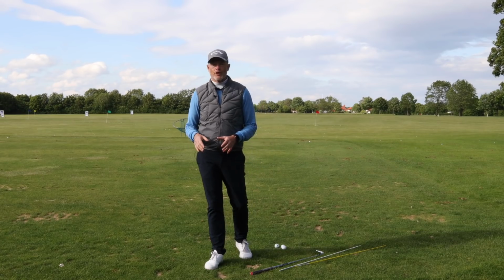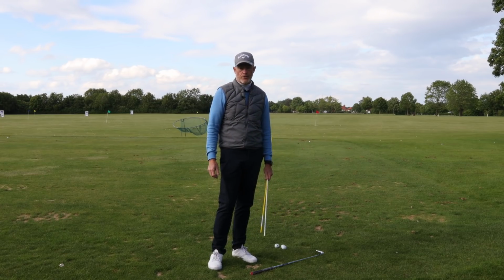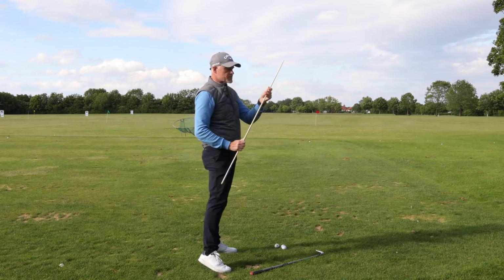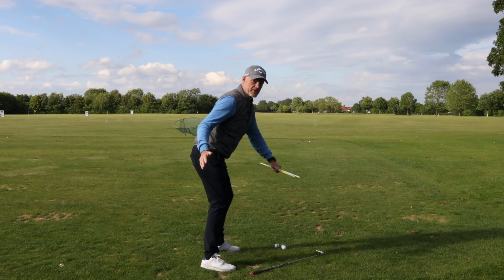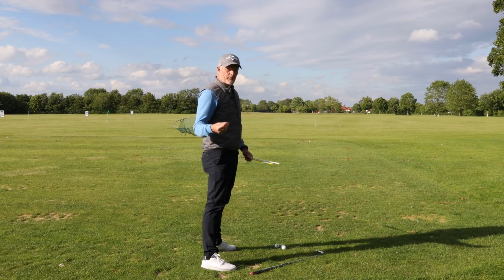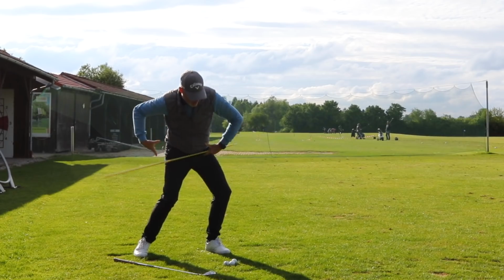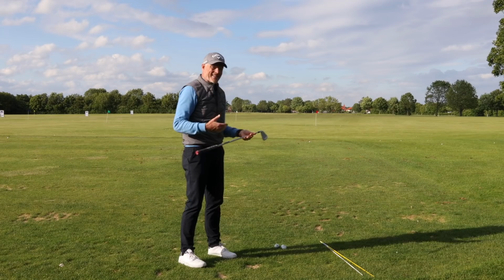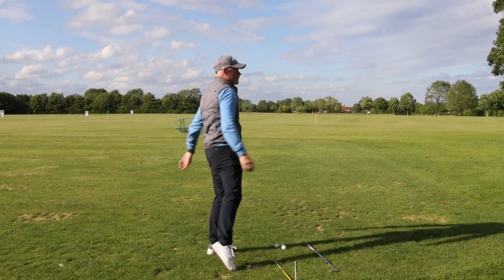Dual Core Rotation: Why Tour Professionals are so good! Can you do this?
Get a better understanding of the complex movements that Tour Professionals use to keep their golf club moving in plane during their golf swing.

Thanks:)

Also many thanks to Mark Shiroma for his donation to this site!

Below is the gear I use and have tested. All of these links are generated by Amazon and provide me with a small percentage/kickback should you use them to purchase any of the items I use. Thanks for supporting me and this channel!

Mavrik Sub Zero
Mavrik Max

Taylor Made Spider Putter
Taylor Made P790
Callaway Sure Out
Cleveland Wide Sole
Epic Flash Star Driver
Epic Flash Star Ladies Driver
Epic Forged iron
Resistance cord
Door Anchor
Bushnell Laser
Garmin G80
My Fairway: Epic Flash 3 Wood
My Putter: Toulon San Diego